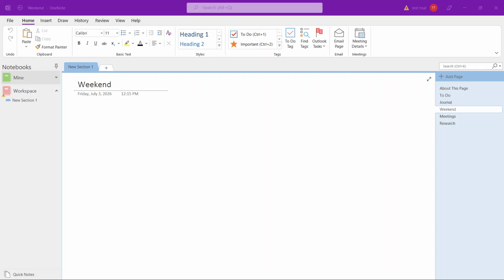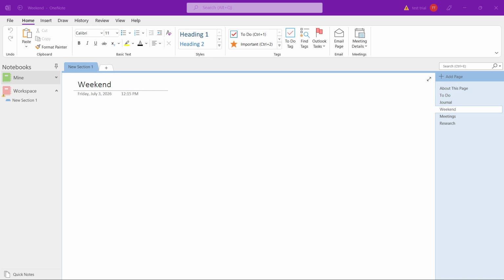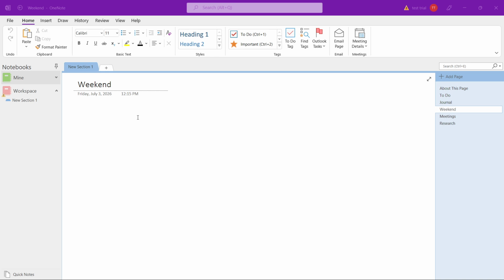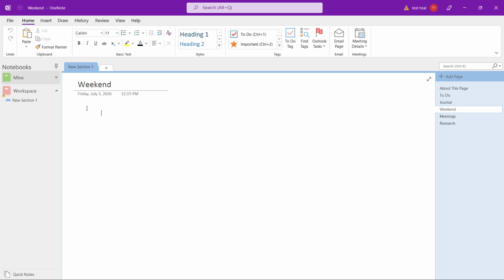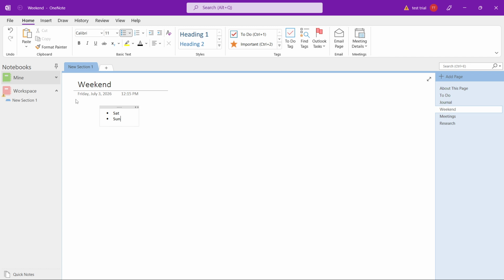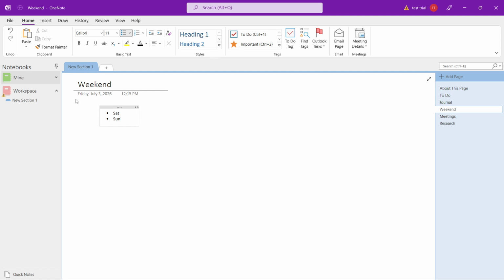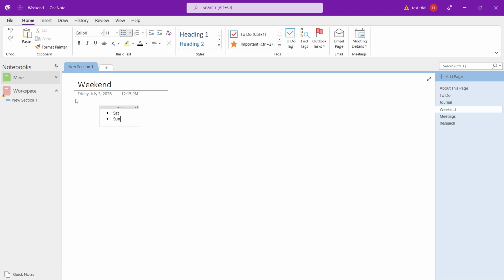How to create bullet lists in OneNote with keyboard shortcuts (Step By Step 2026)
How to create bullet lists in OneNote with keyboard shortcuts